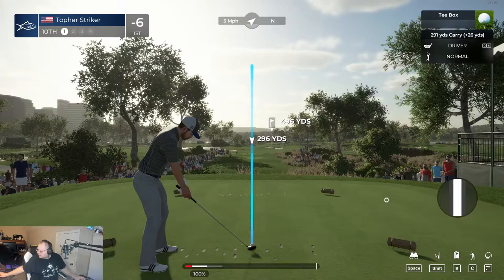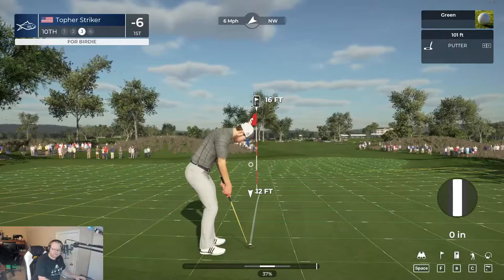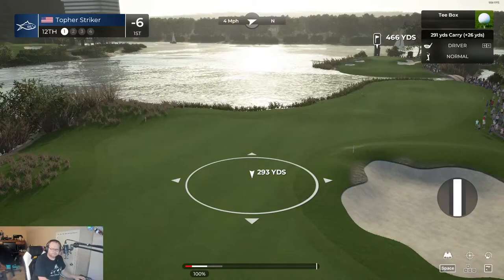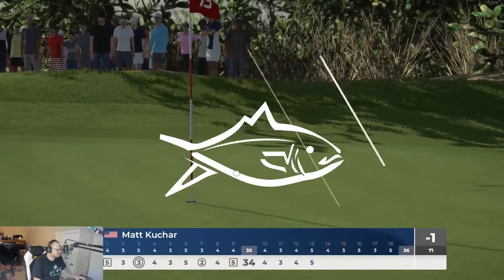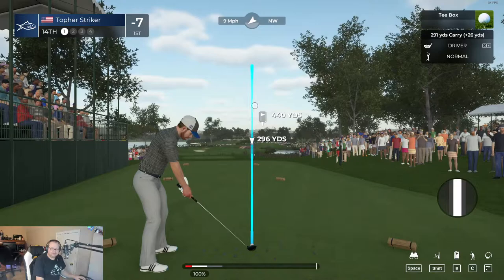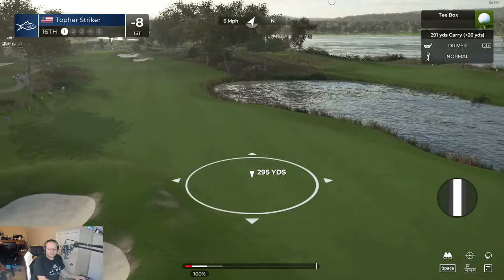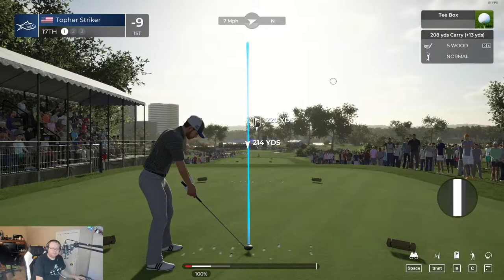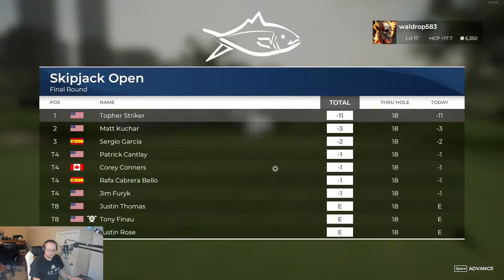PGA Tour Golf